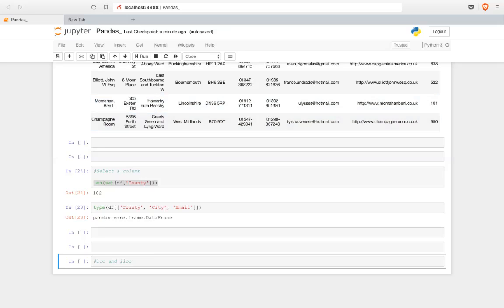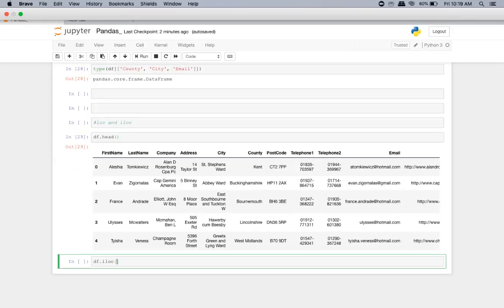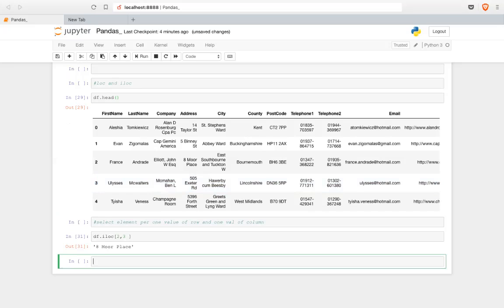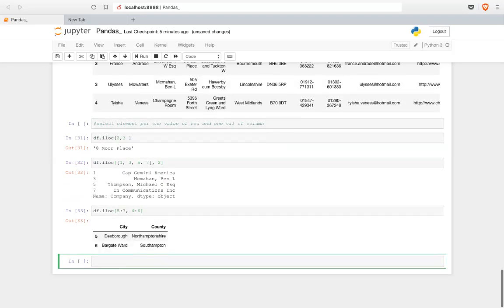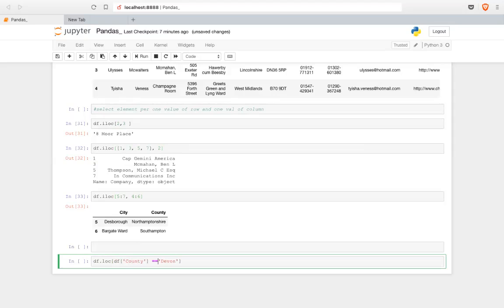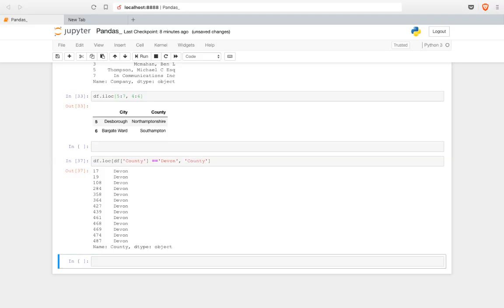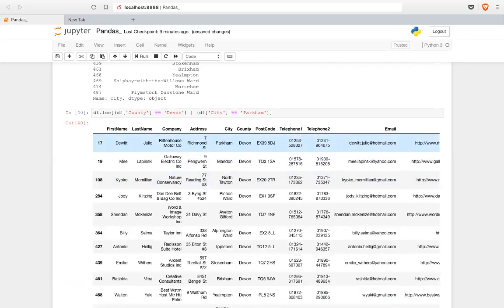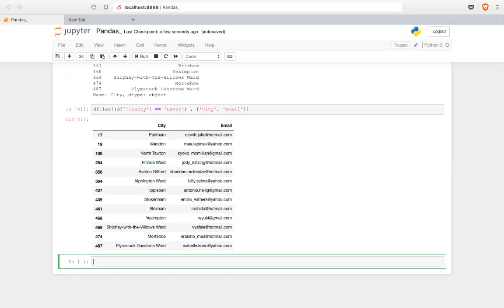03. Pandas - Indexing and Selecting data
This is the third session on Pandas library in the series - Python for Data Science